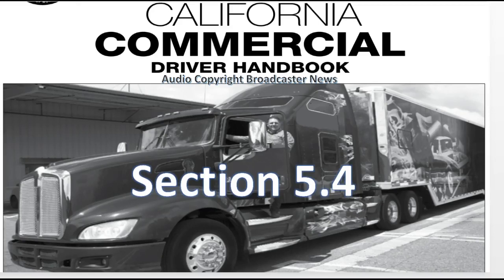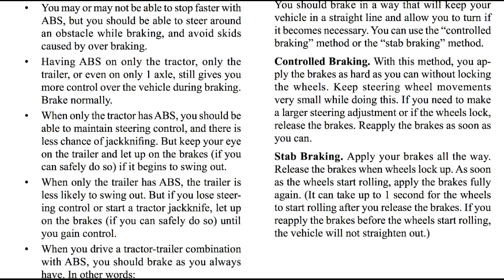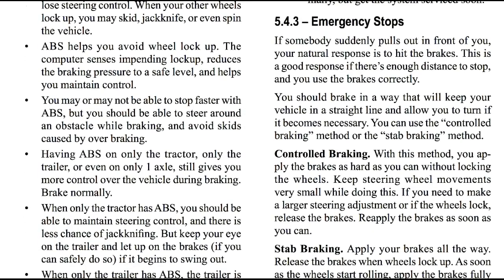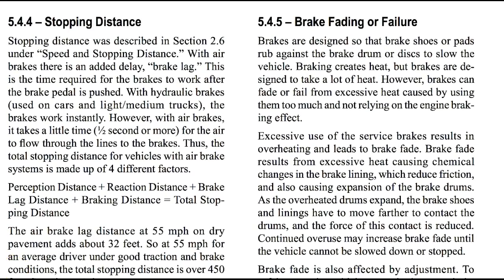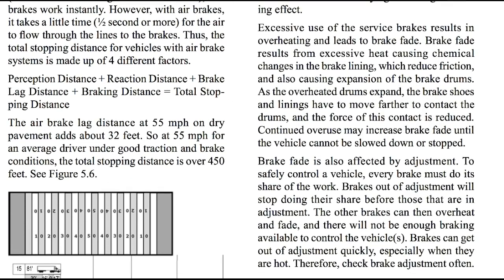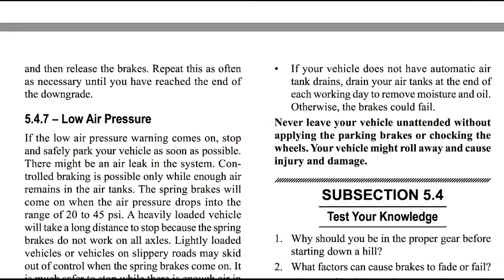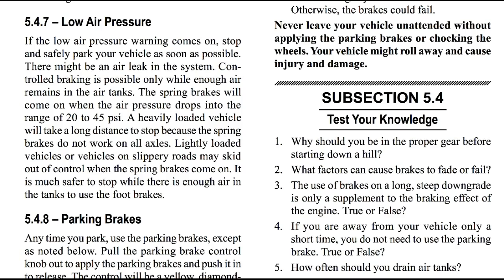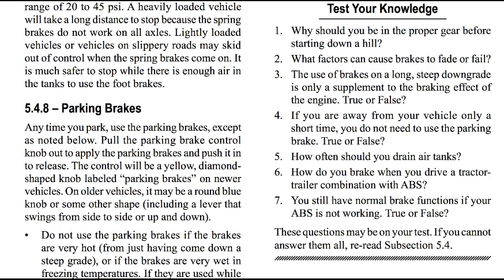DMV, CDL, Hand Book (Audio) Calif..2018.......Section 5.4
DMV Comercial Drivers License Hand Book Audio Edition. Real Narration. Department of Motor Vehicles. Section 5.4